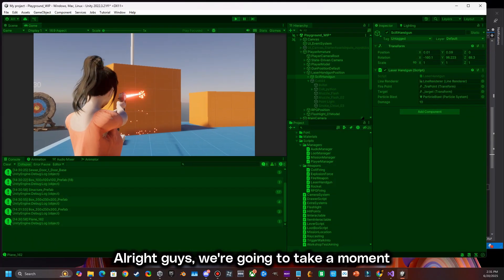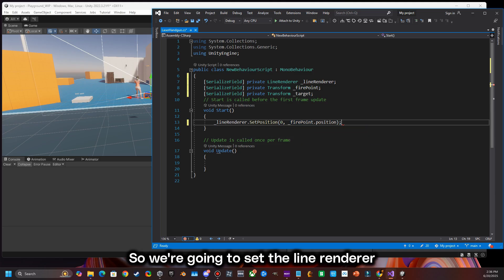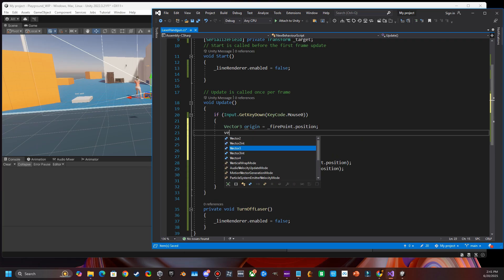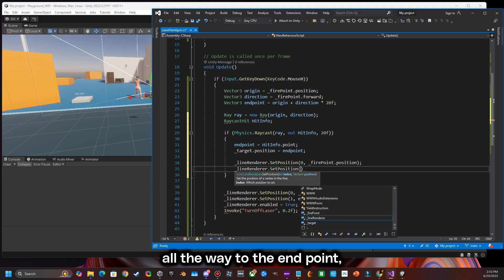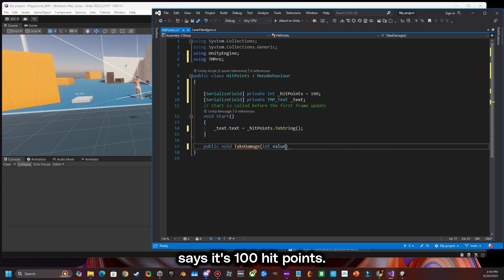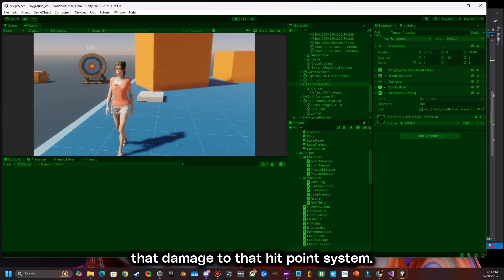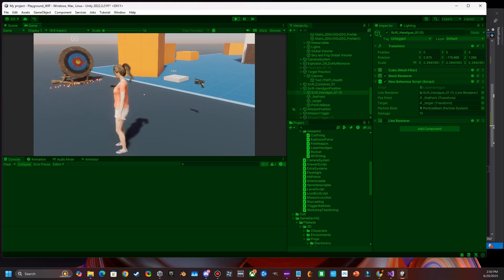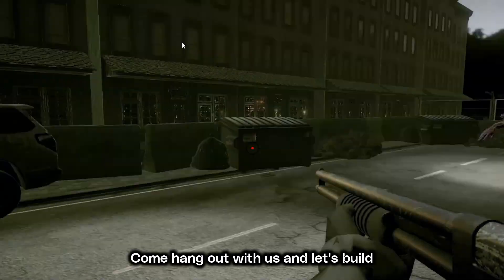Complete Beginners Guide to Laser Pistols in Unity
🔥 *FREE Goodies* 🔥